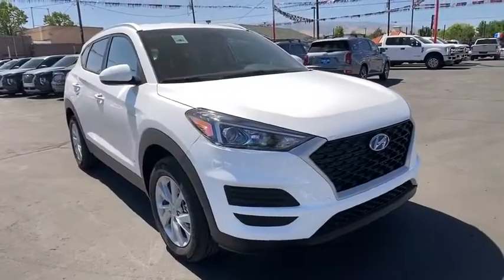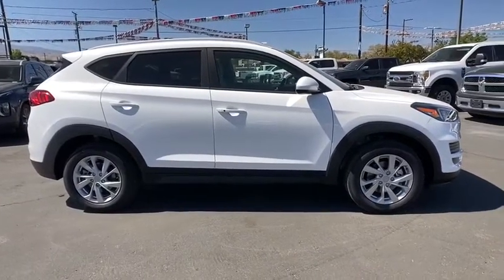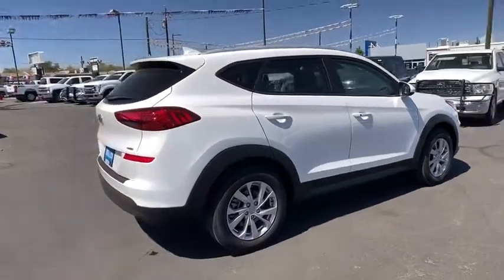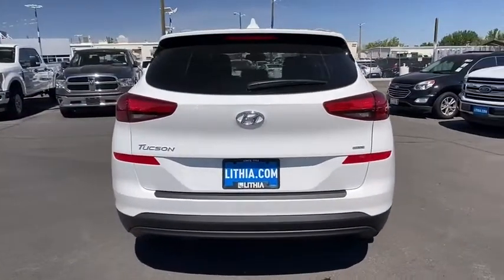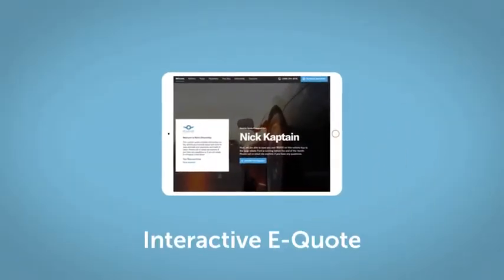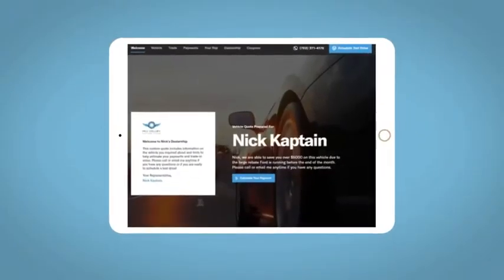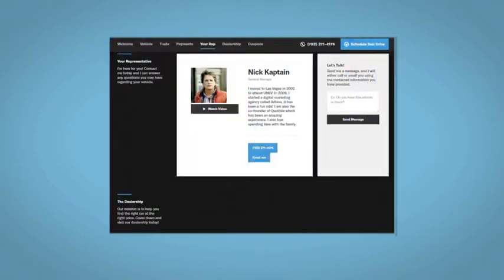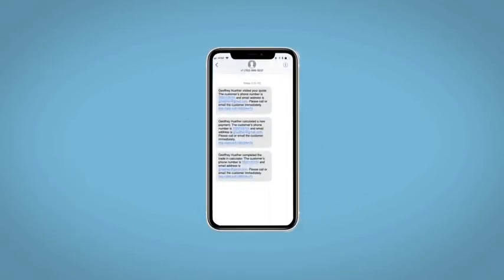2021 Hyundai Tucson Reno, Carson City, Northern Nevada, Sacramento, Roseville, NV MU317704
WINTER WHITE New 2021 Hyundai Tucson available in Reno, Nevada at Lithia Hyundai of Reno. Servicing the Carson City, Northern Nevada, Sacramento, Roseville, NV area
2021 Hyundai Tucson Value AWD - Stock#: MU317704 - VIN#: KM8J3CA47MU317704

Heated Seats Brake Actuated Limited Slip Differential Smart Device Integration Lane Keeping Assist Blind Spot Monitor Back-Up Camera. EPA 25 MPG Hwy/22 MPG City! WINTER WHITE exterior and GRAY interior Value trim. AND MORE! KEY FEATURES INCLUDE: All Wheel Drive Heated Driver Seat Back-Up Camera Satellite Radio iPod/MP3 Input Onboard Communications System Aluminum Wheels Remote Engine Start Blind Spot Monitor Brake Actuated Limited Slip Differential Smart Device Integration Lane Keeping Assist Apple CarPlay Cross-Traffic Alert Heated Seats. Rear Spoiler MP3 Player Keyless Entry Privacy Glass Child Safety Locks. Hyundai Value with WINTER WHITE exterior and GRAY interior features a 4 Cylinder Engine with 161 HP at 6200 RPM*. EXPERTS ARE SAYING: Great Gas Mileage: 25 MPG Hwy. MORE ABOUT US: Lithia Hyundai of Reno sells new Hyundais certified pre-owned Hyundais and used cars trucks and SUVs! We have excellent finance options as low as 0% on select models in addition to all avilable Hyundai incentives and rebates! We also specialize in second chance financing! We are located in Northern Nevada at 2620 Kietzke Ln. Our hours are Monday-Saturday 8: 30am - 8pm and Sundays 10am - 6pm. 100% customer satifaction is our priority! Price does not include $449 Dealer doc fee taxes and license fees. Price contains all applicable dealer incentives and non-limited factory rebates. You may qualify for additional rebates; see dealer for details.